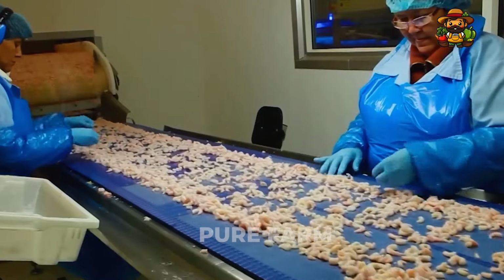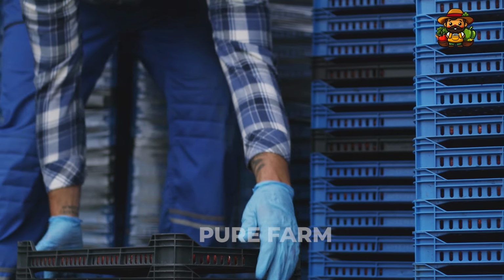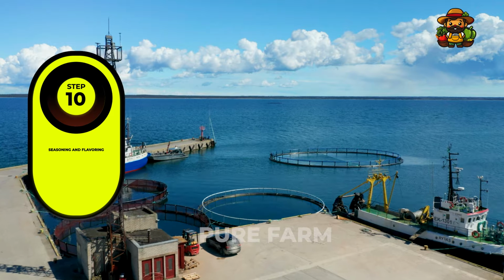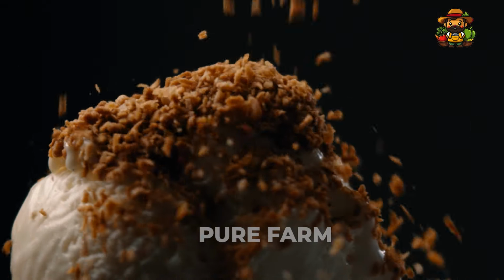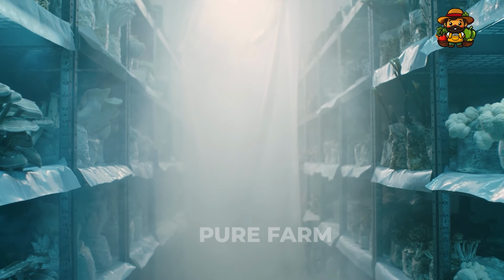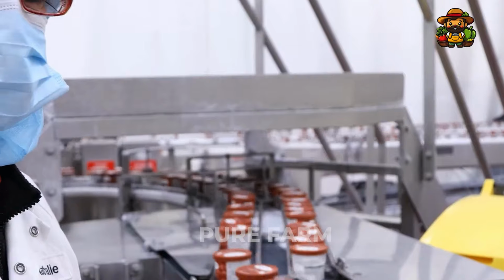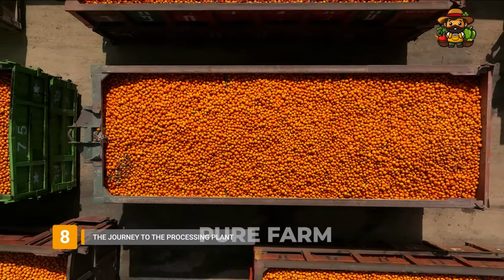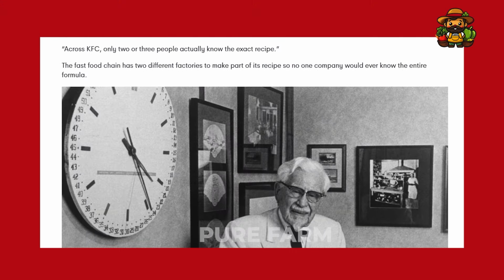Shrimp Mega Factory: How Millions of Shrimps are Processed In Factory With Modern Technology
Video Description:
Ever wondered how shrimp goes from the ocean to your plate? In this video, we explore the fascinating process of bulk shrimp production, from fishing in the Atlantic to advanced factory processing. Discover how state-of-the-art technology ensures freshness, quality, and sustainability at every step.

🔹 Learn about shrimp fishing and onboard freezing
🔹 See how factories sort, peel, devein, and package shrimp
🔹 Get insights into quality control and sustainability practices

Whether you're a seafood lover or curious about food production, this deep dive is a must-watch!